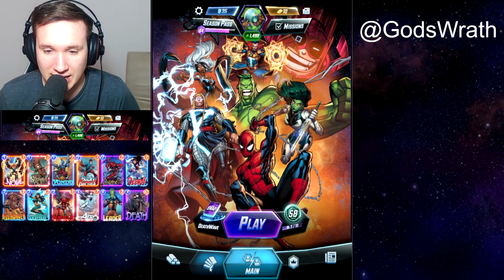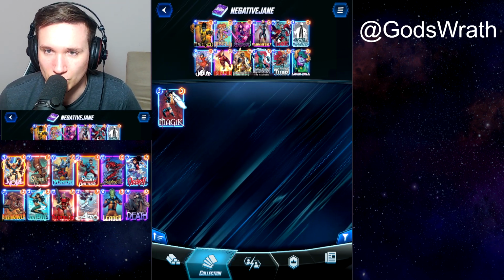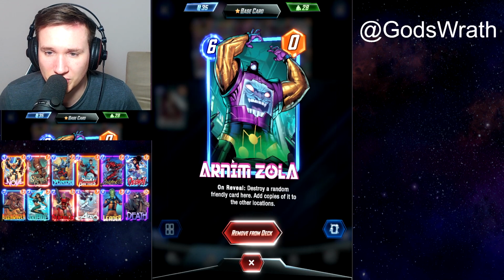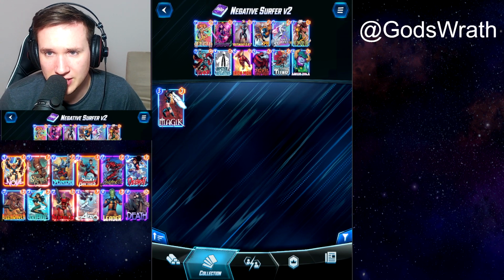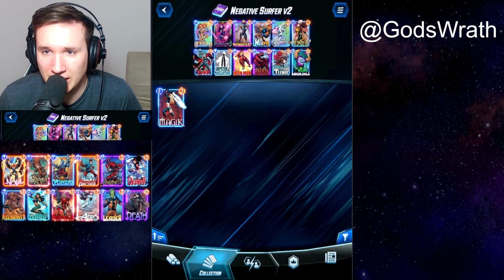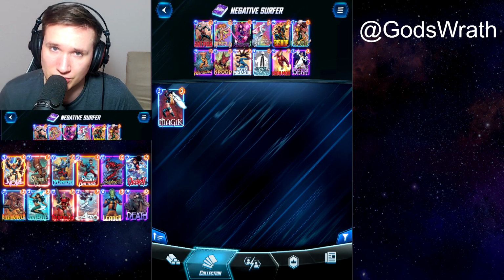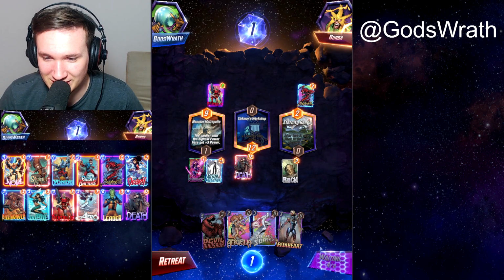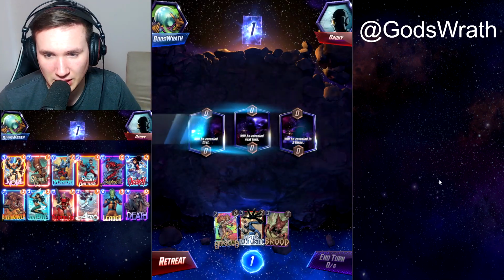This CUBE STEALING Deck Takes the META by Storm | Marvel Snap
in this video i will show you 3 cube stealing and high winrate decks in marvel snap they are all involved and built around mr negative and jane foster so if you want to become one of the best marvel snap players and want to reach the infinite rank fast and easy then this deck is just right for you

in this video i will show you how you can get a huge winning streak in marvel snap and that with a super simple straight forward deck.

cards used in this deck:

deck 1 Negative Jane:
Sunspot
Angela
Psylocke
Ironheart
Thor
Mister Negative
Jubilee
Iron Man
Taskmaster
Ronan
Jane Foster
Arnim Zola

Deck 2 Negative Surfer:
Angela
Psylocke
Ironheart
Morph
Silver Surfer
Rogue
Thor
Mister Negative
Iron Man
Devil Dinosaur
Jane Foster
Arnim Zola

Deck 3 Negative Surfer 2:
Ant-man
Angela
Psylocke
Silversurfer
Bishop
Rogue
Wolfsbane
Brood
Mister Fantastic
Mist Negative
Iron Man
Sera

These 3 Deck will destroy your opponent and make everyone look weak in marvel snap so use it wisely and check out my other video on how to retreat properly which you can find here: